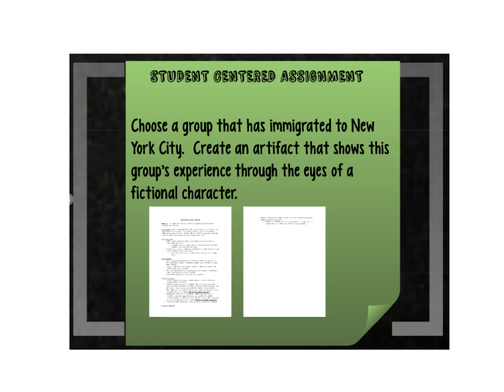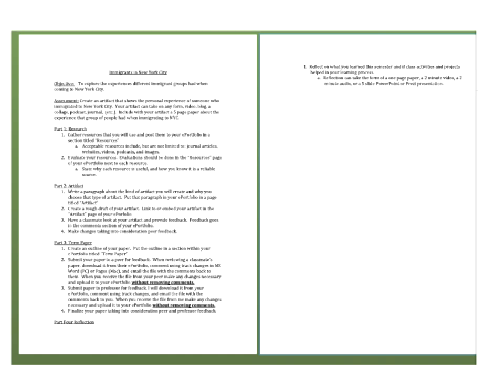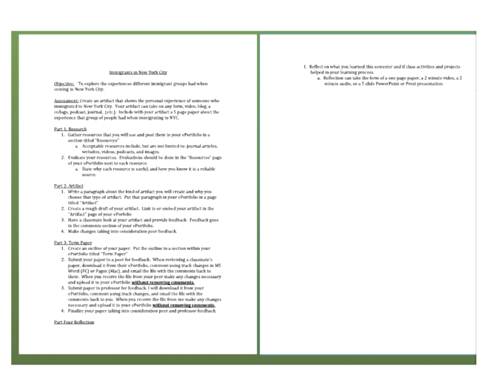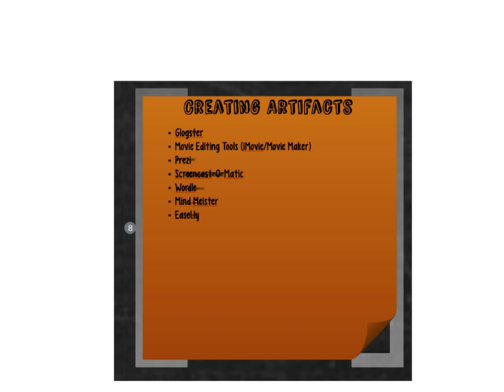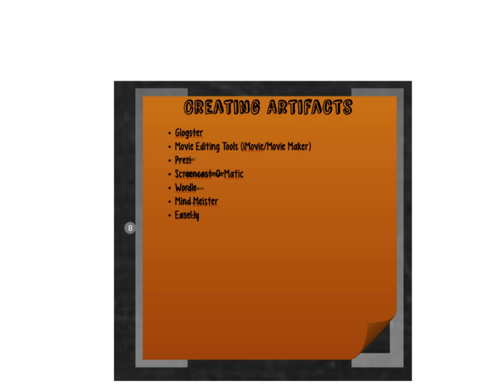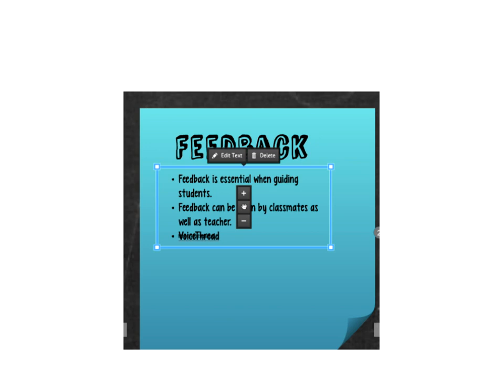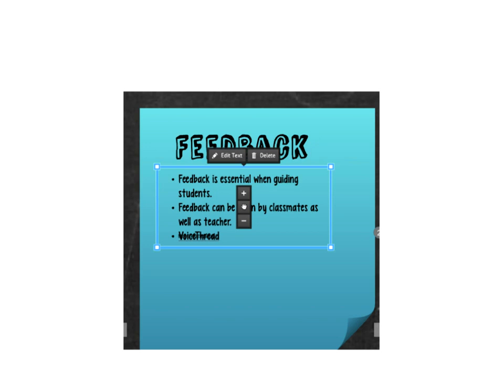Gina Marandino - Electronic Portfolios as Spaces for Students to Engage with Learning